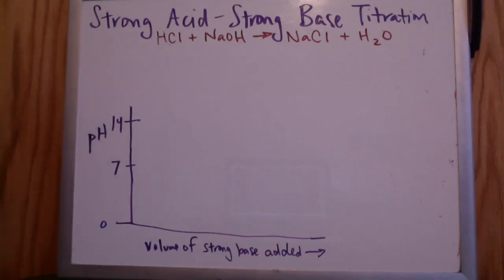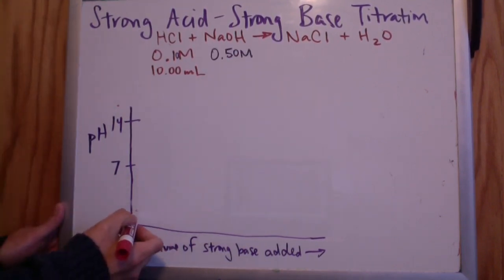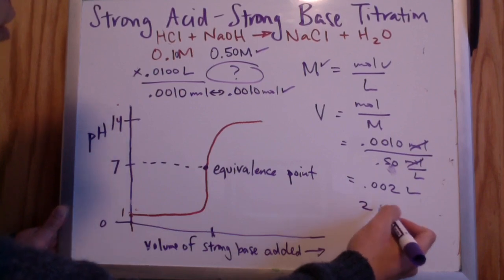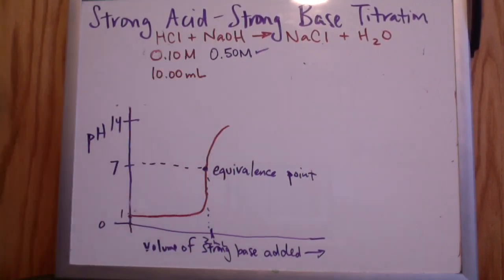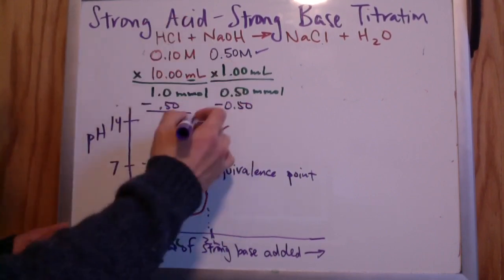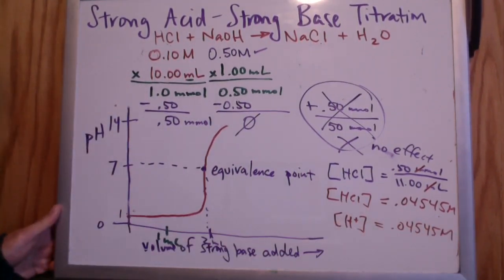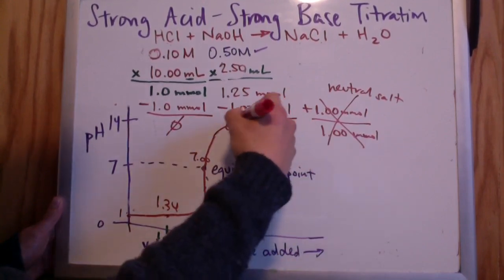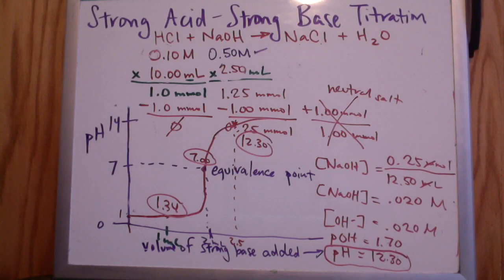Video 23a Strong Acid+Strong Base Titration pH